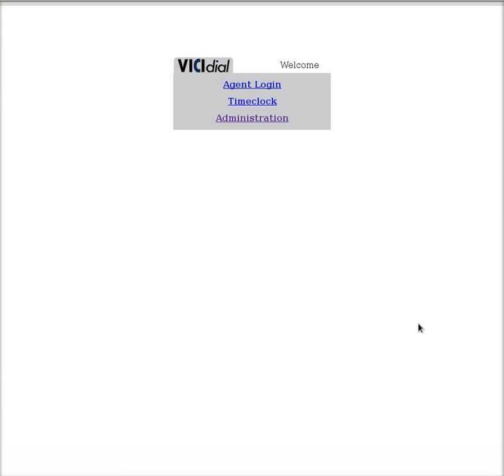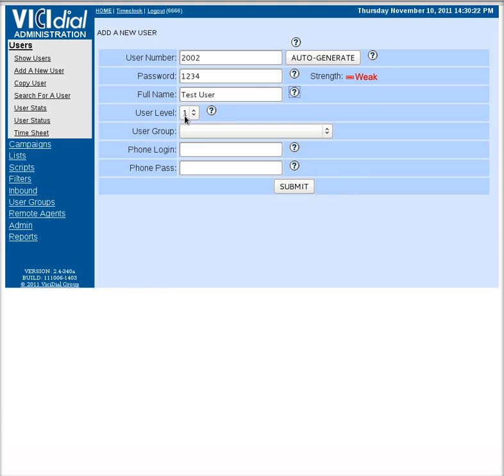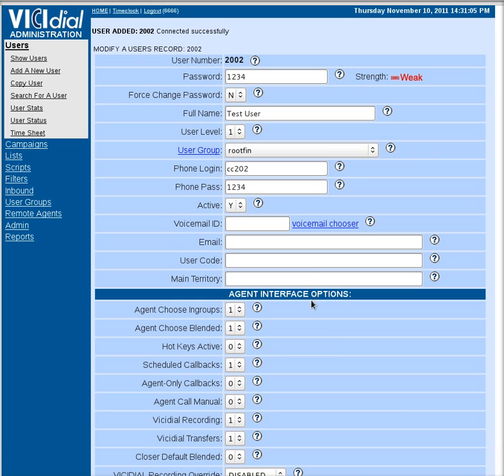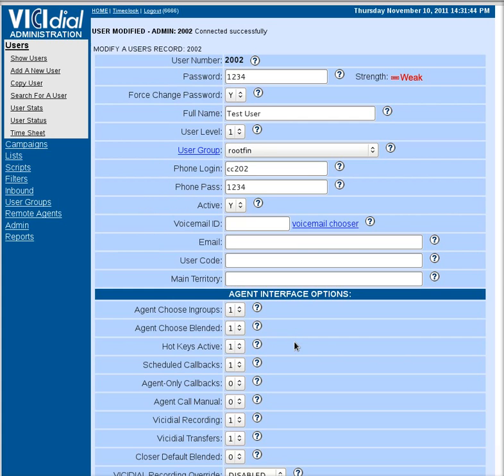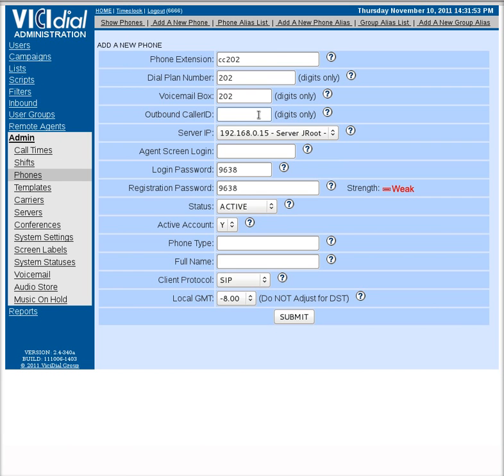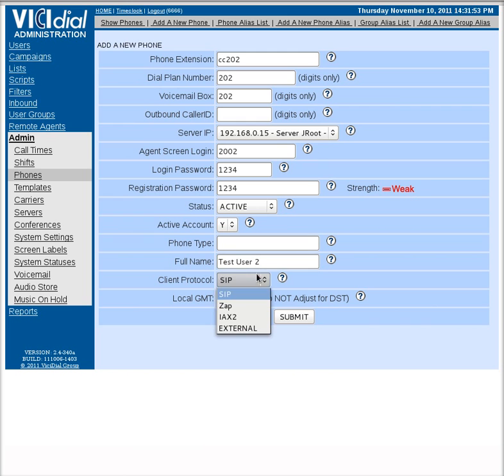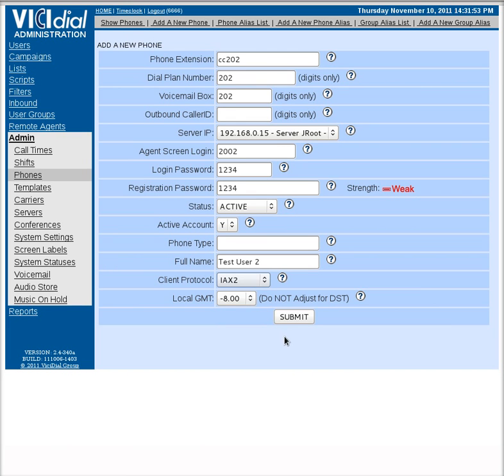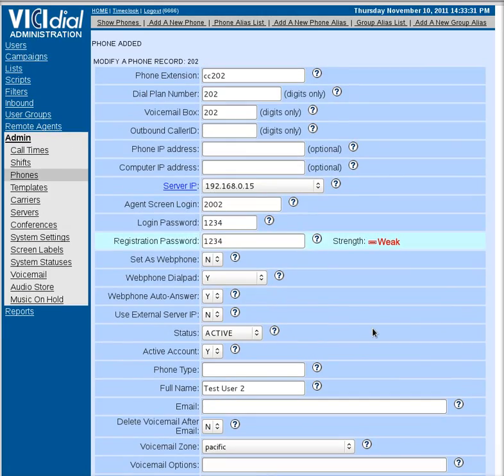Adding users to vicidial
shows how to make a new user and a phone for that user in vicidial